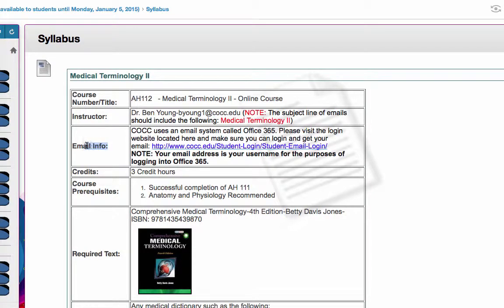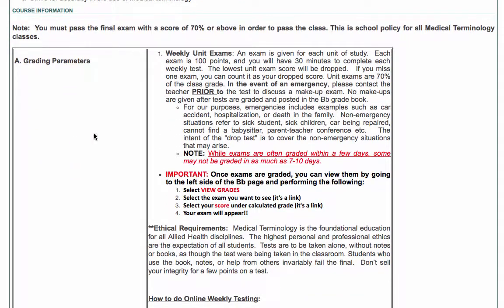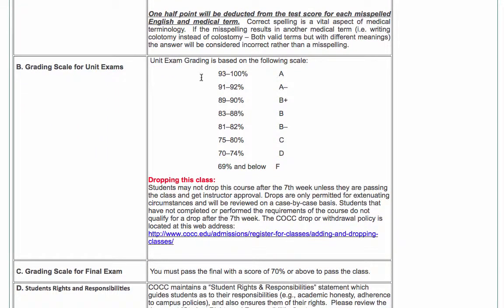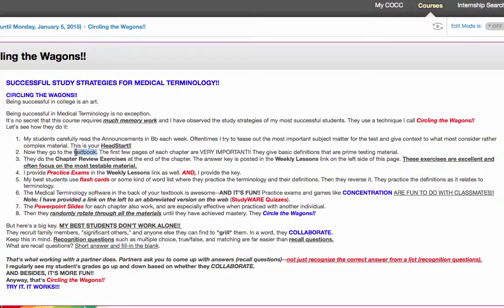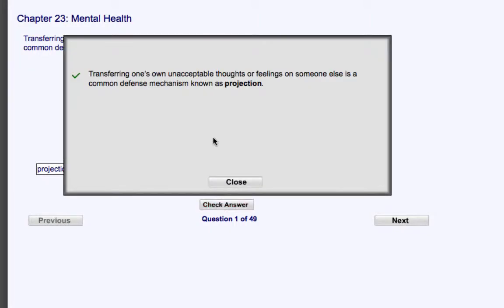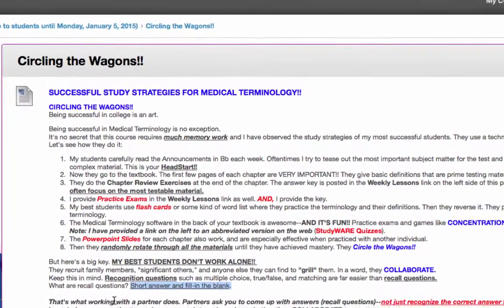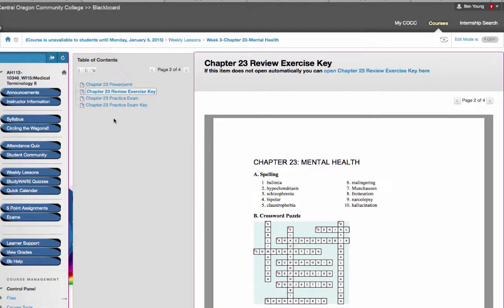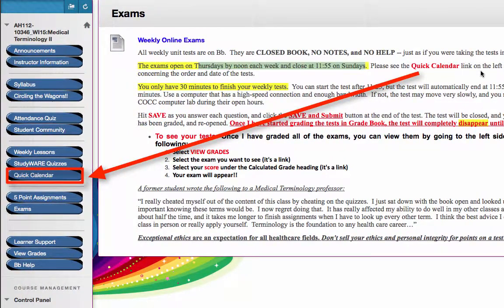Medical Terminology II-Introductory Tutorial-Dr. Ben Young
This is the introductory video tutorial to Medical Terminology II at Central Oregon Community College. Author: Dr. Ben Young